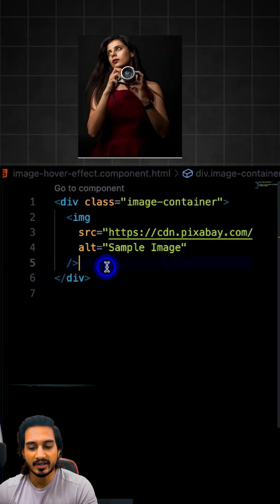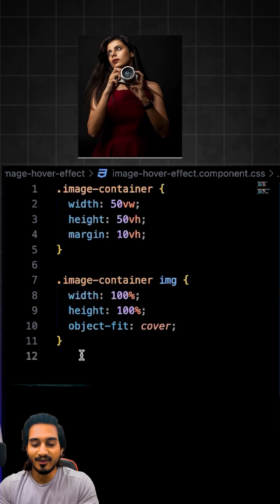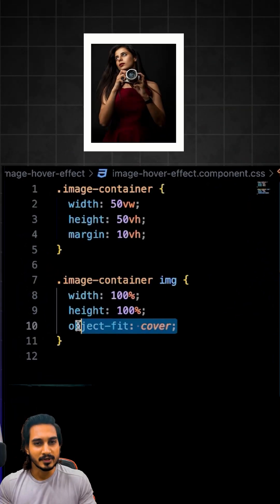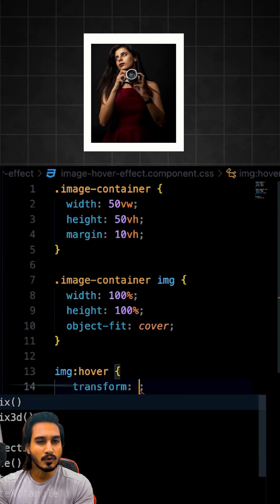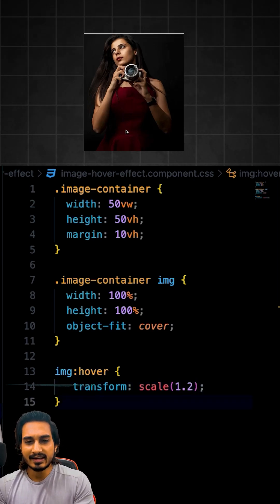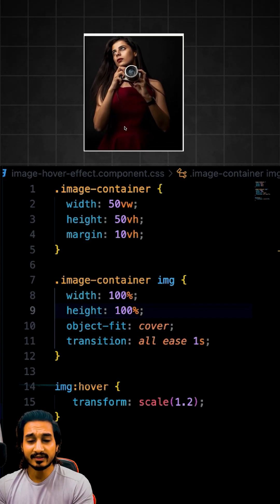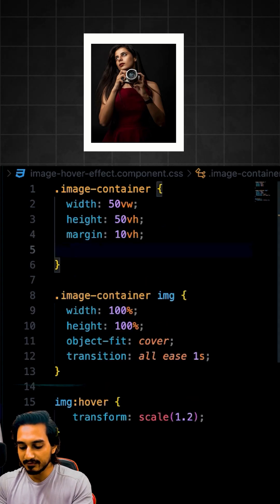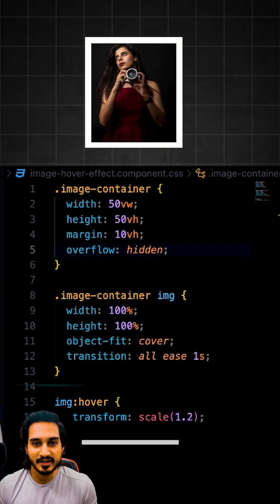Stunning CSS Image Hover Effects | Elevate Your Website Design CSSTricks 3/100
Welcome to CSSTricks 3/100! In this short, we dive into creating stunning CSS image hover effects that will take your website design to the next level. Learn how to use simple CSS transitions and hover animations to create engaging, interactive visuals that enhance the user experience. Whether you're a web designer or a front-end developer, mastering these CSS tricks will help you improve your UI/UX.